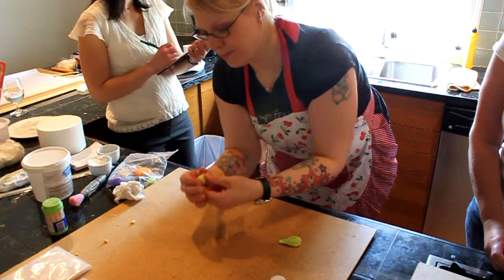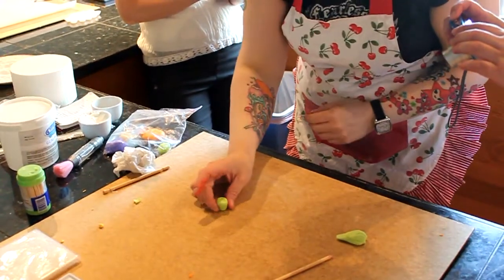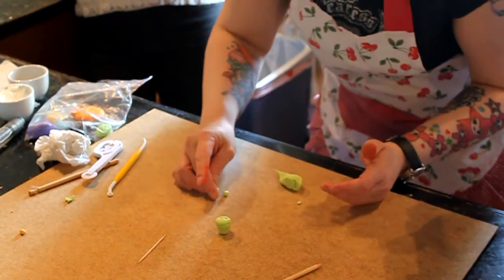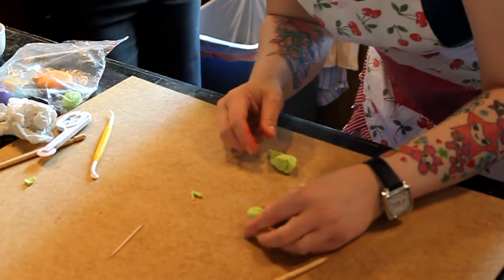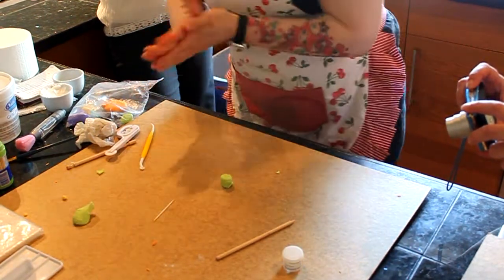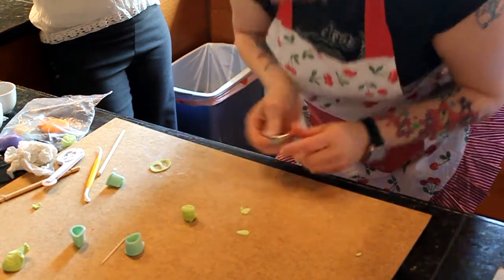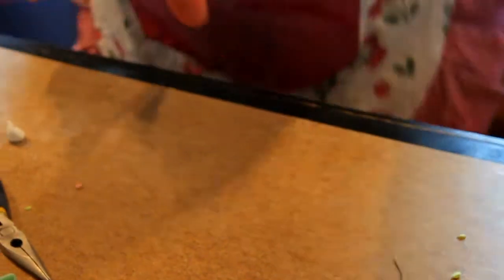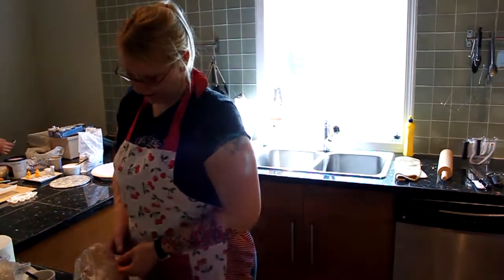Andrea's Frog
Gumpaste Frog